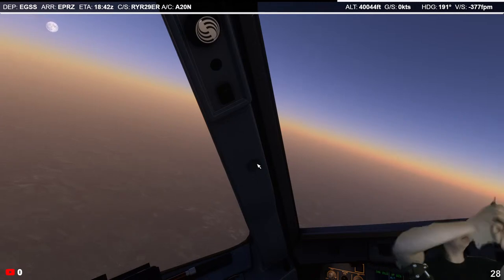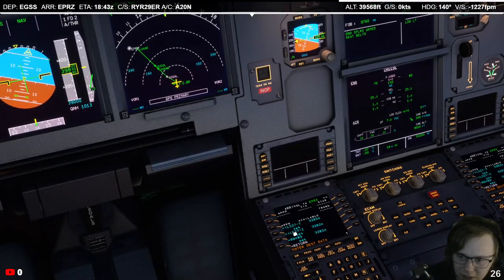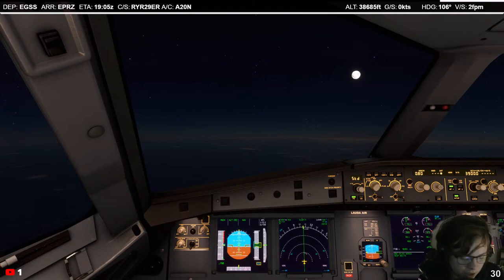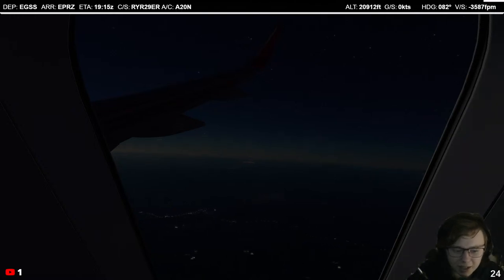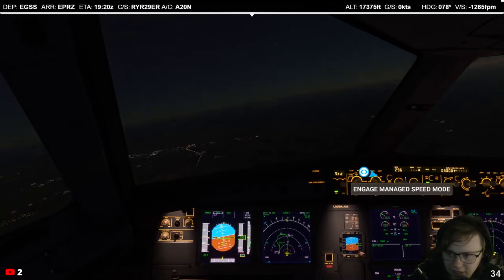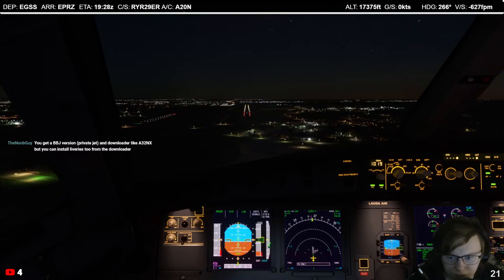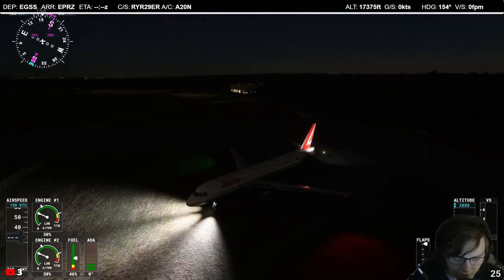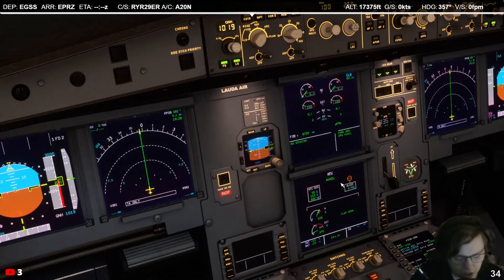[MSFS] FBW A32NX | Stansted (EGSS) ⇢ Rzeszów (EPRZ) | Part 2 (Rzeszów Arrival)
In this flight we follow Drawyah as he takes a trip over to Poland. Come as we recreate this IRL Flight :-)

Get $9 off your first month of Streamlabs Prime! And you'll be supporting the channel while you do it!

If you want to jump to a part of the video that you want to view, then please see the below list!

Landing: 45:14

Discord is a big part of our communities, we announce whenever we are going live on discord, answer questions and can all play together.